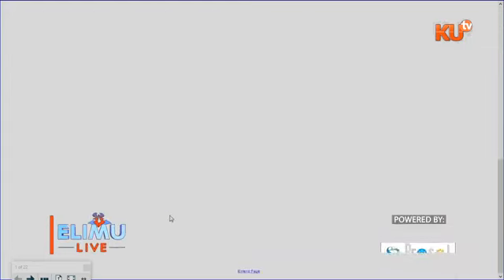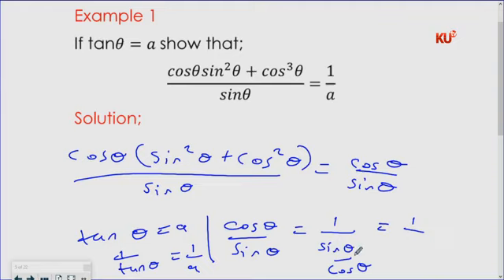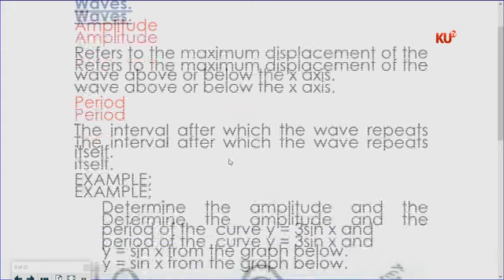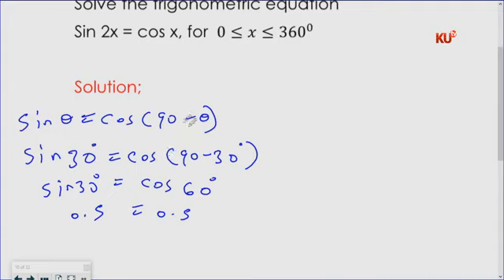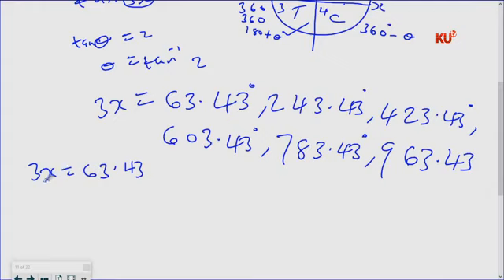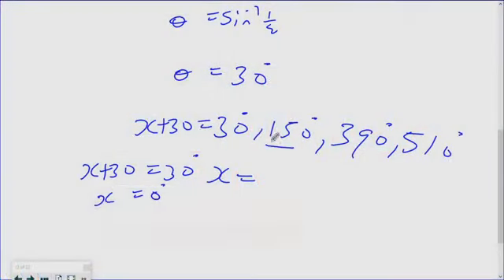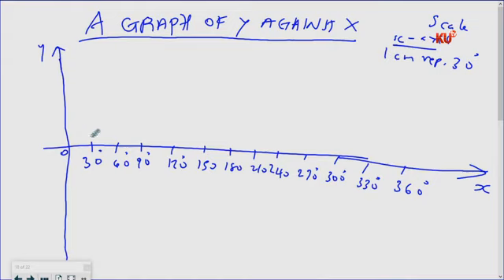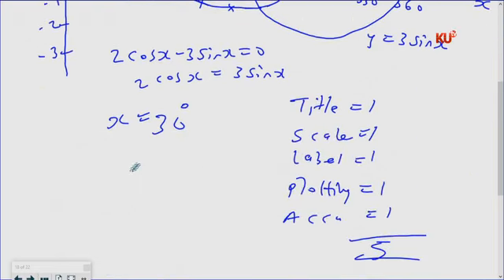October 11, 2025